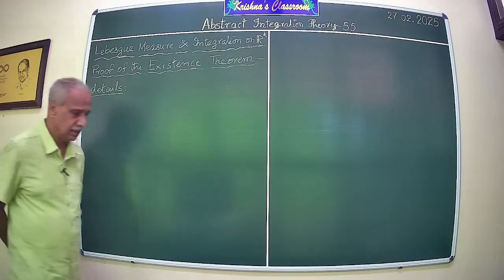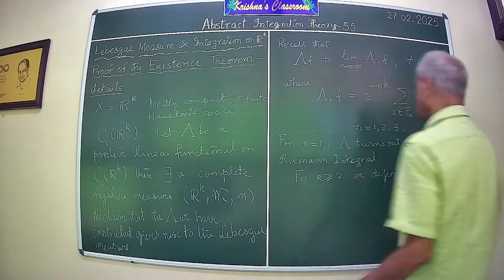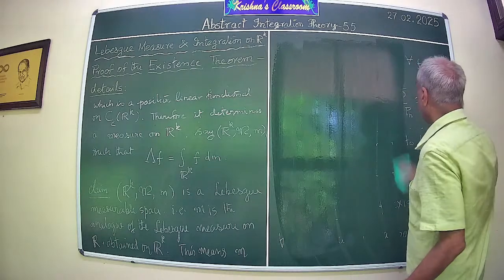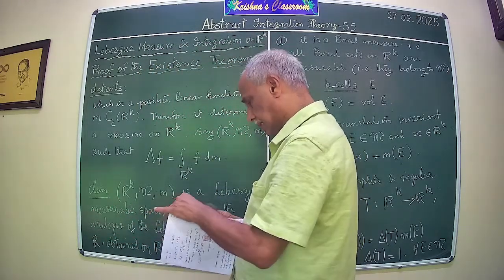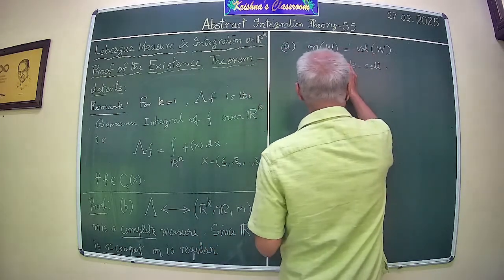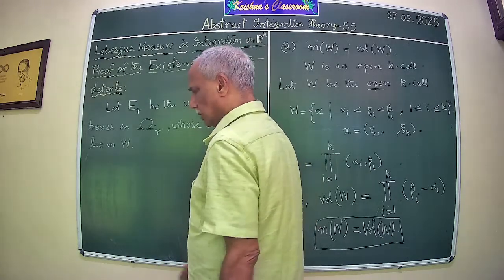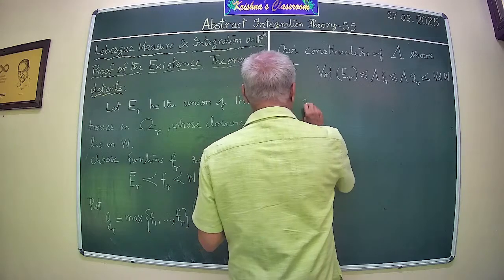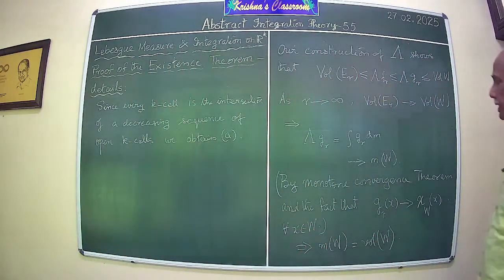Abstract Integration 55- Lebesgue Measure and Integration on R^k -Proof -Existence Theorem - Details